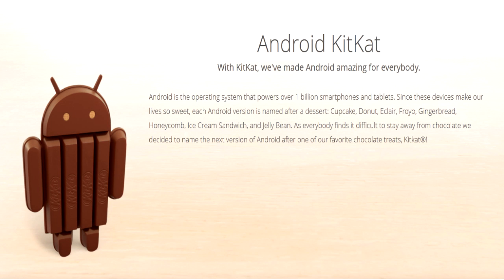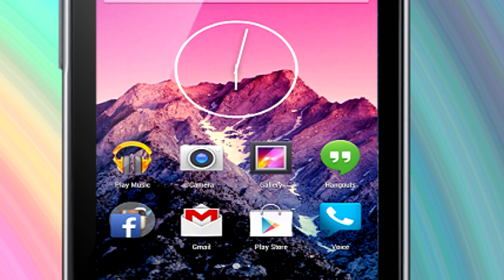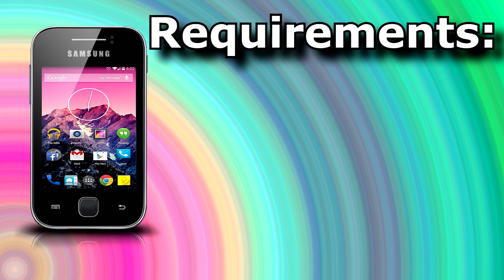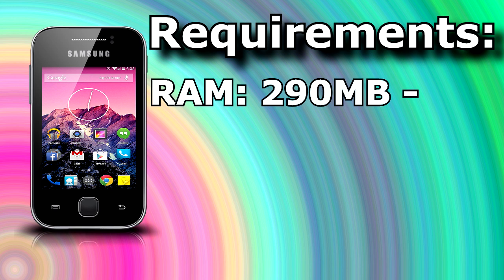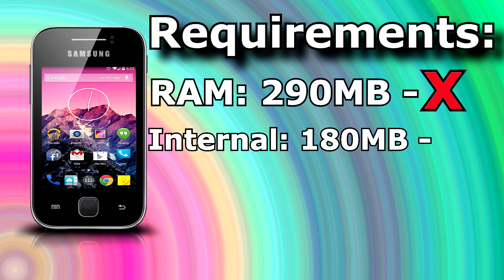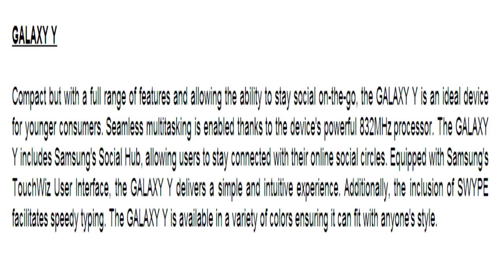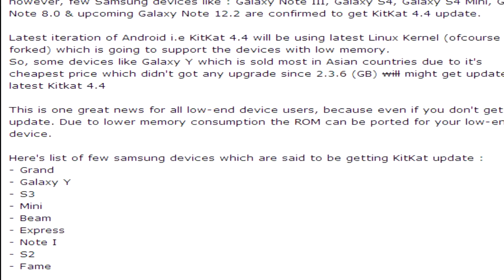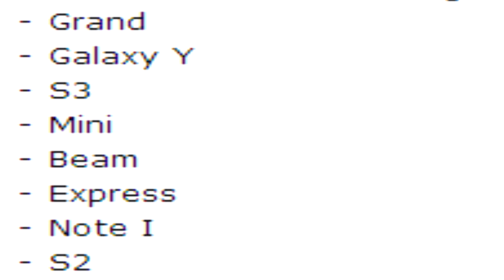Will the Galaxy Y get Android 4.4 Kit Kat?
There's a lot of hope and questions whether the Galaxy Y will be one of these low-end devices that will receive the Android 4.4 Kit Kat update. If you think about it, it's doubtful.